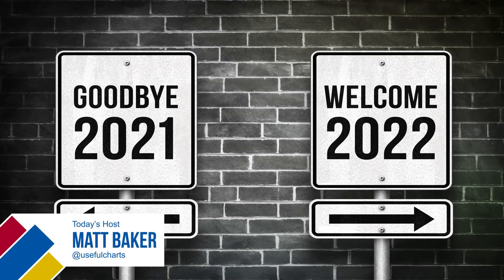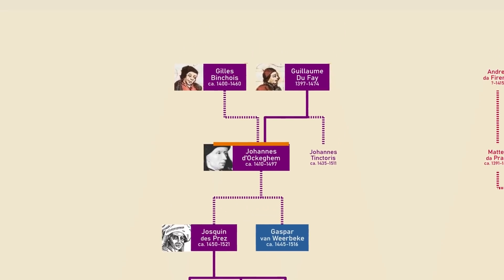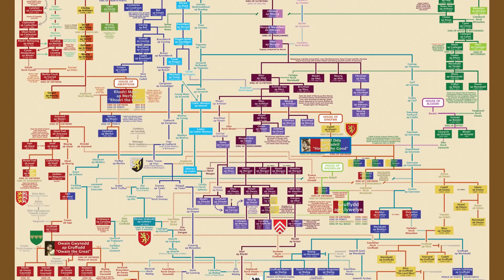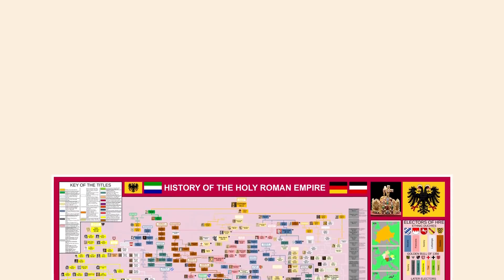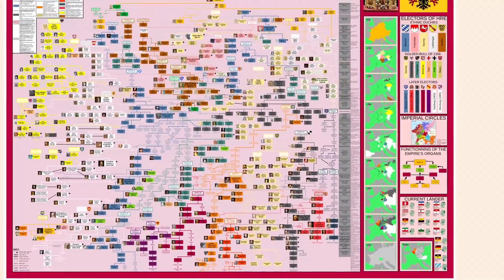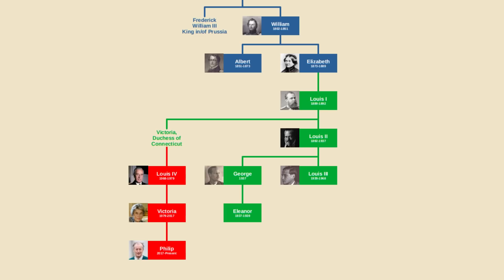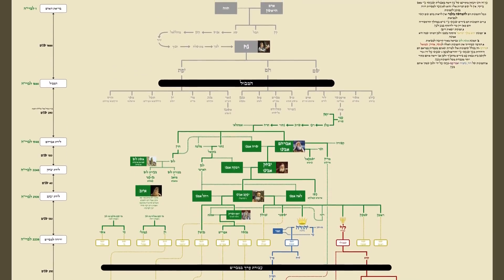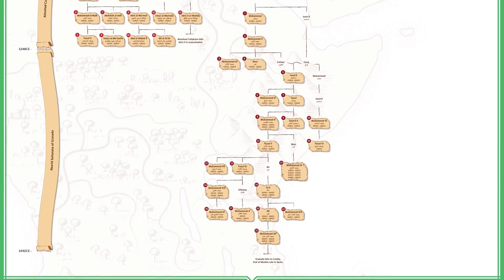Best Fan-made Charts of 2021